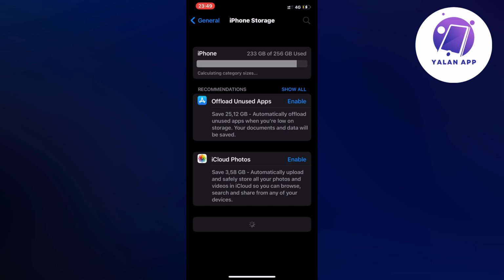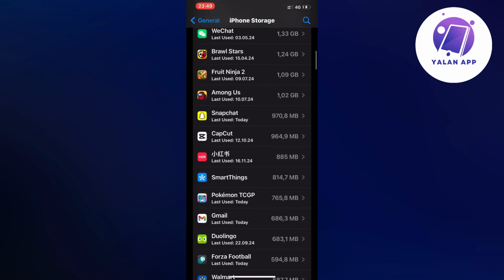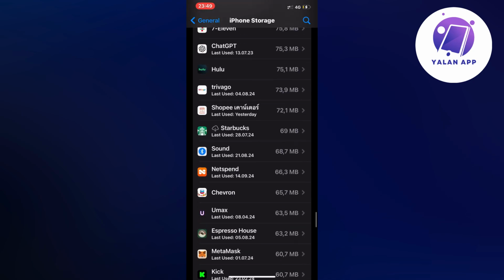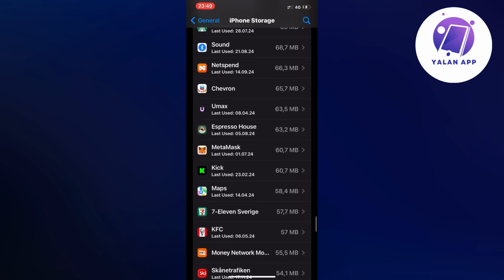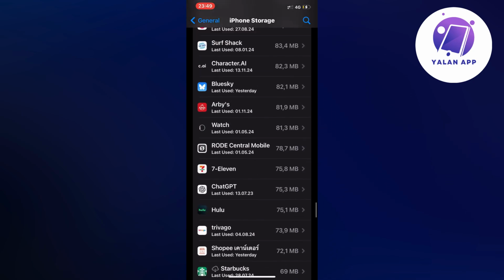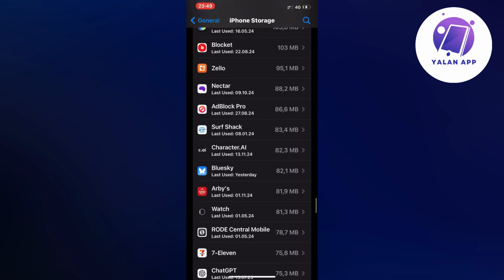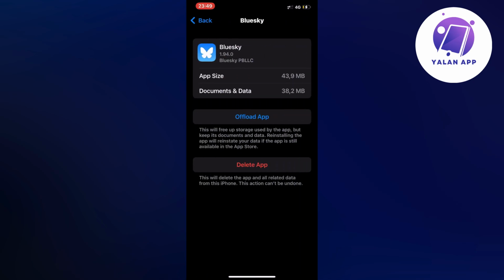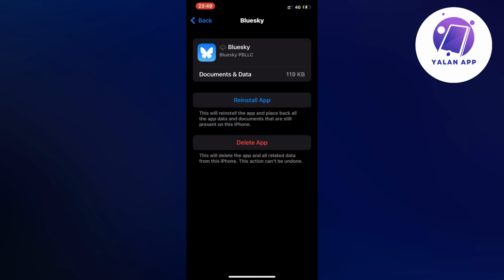How To Fix Bluesky Social App Not Working (2025)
If you want to be able to fix the Bluesky Social app when it's not working and start using it again smoothly, then this video will be perfect for you!